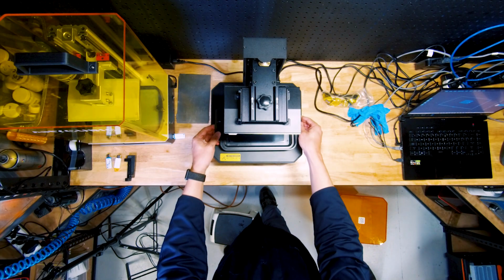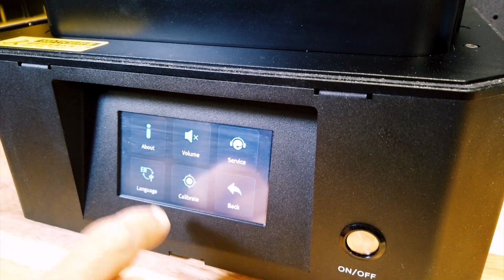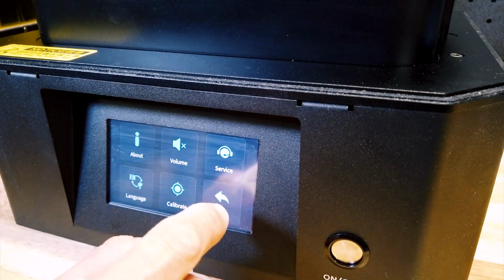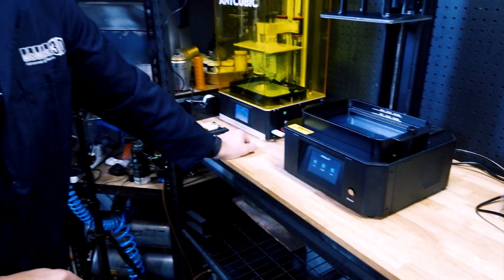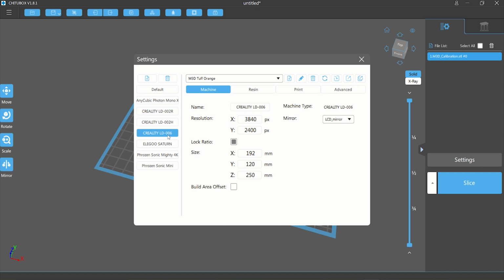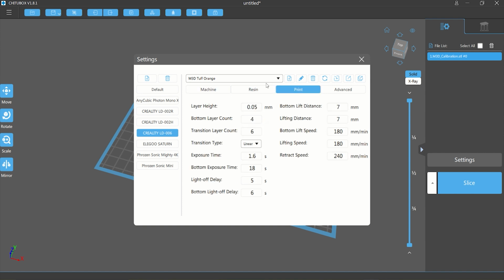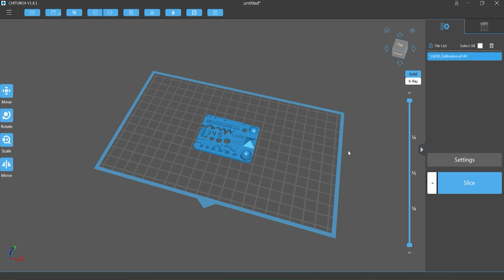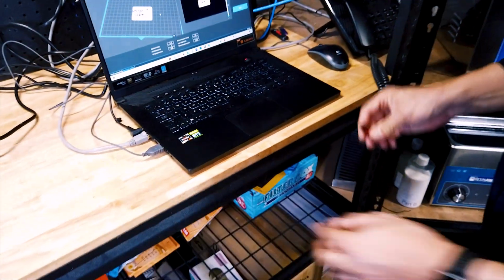Unboxing and Setting up the Creality LD 006 3D Printer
Welcome to Monocure3D Protips! Today, we will be unboxing and setting up the Creality LD 006, 4K Mono Screen 3D Printer. Watch the full video to see the unboxing, tips on how to install your Wham Bam Flexible Build System, guidelines on how to set up and slice your model in Chitubox, and finally how to clean and cure your 3D model. We will also show you the process on how to get the best and clearest results out of the Pro Crystal Clear resin. This resin is based on our advanced TUFF™ formulation, giving the same incredible high tensile strength. Still, it boasts non-yellowing properties that allow for a high level of clarity through the printed model.

.::TIMESTAMPS::.
00:24 Unboxing
03:32 Printer's Specifications
04:27 Creality LD 006 Review
11:28 Chitubox Settings and Slicing
12:31 3D Printing and Post Process
.::PRODUCTS::.
.::SOCIAL MEDIAS::.